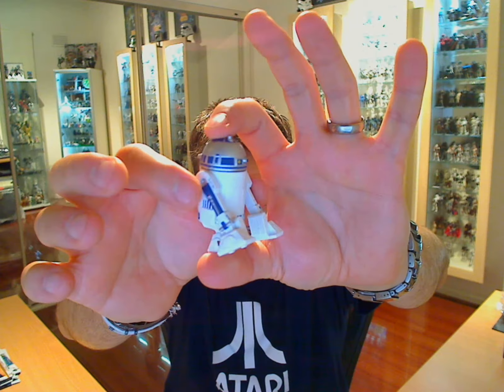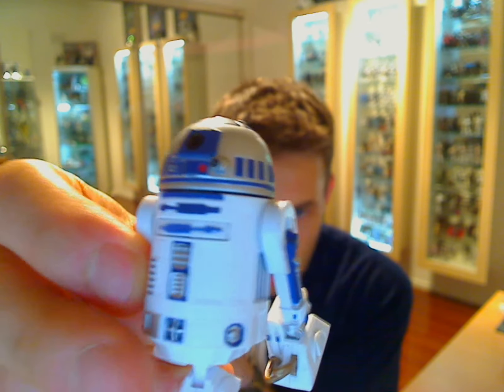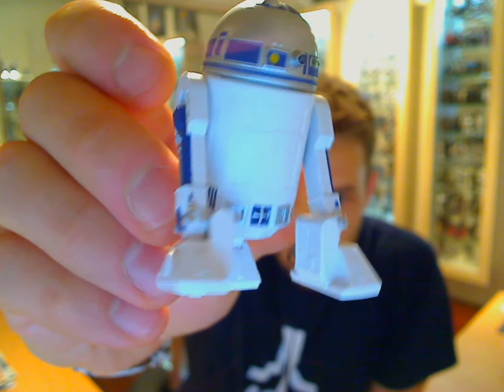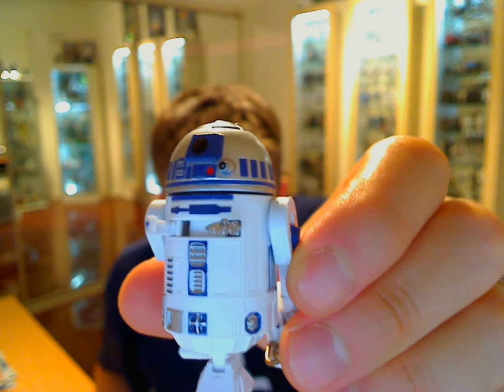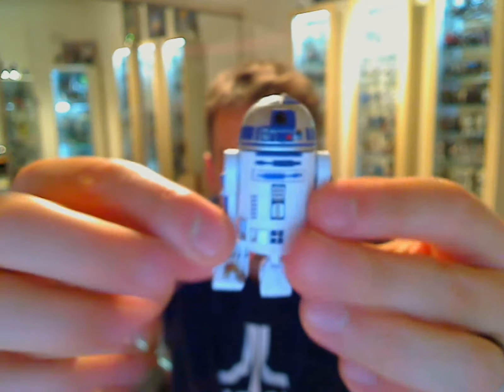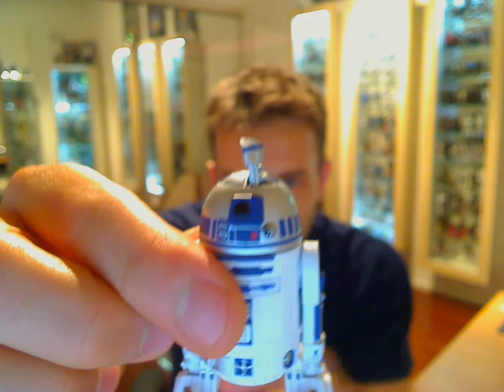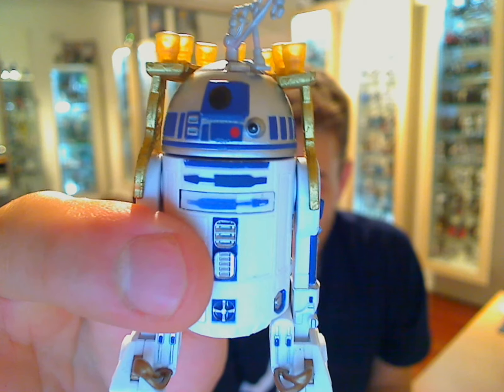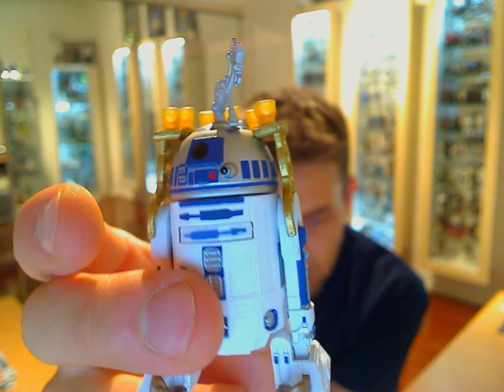Star Wars Vintage Collection R2-D2 HD Action Figure Review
We review the brand new not even in stores as I type, Star Wars Vintage Collection R2-D2. An awesome sculpt, a bar, removable everything it seems, and Luke Skywalkers lightsaber hilt, detailed body paint, third leg, and opening compartments. Phew! A huge number of very small accessories. This figure gets our seal of approval, and a great one to add to your collection.